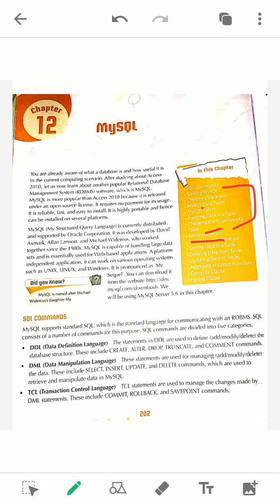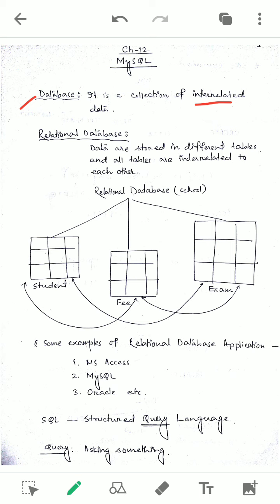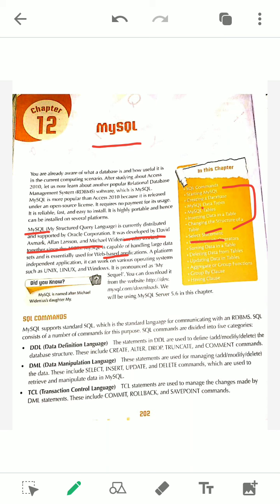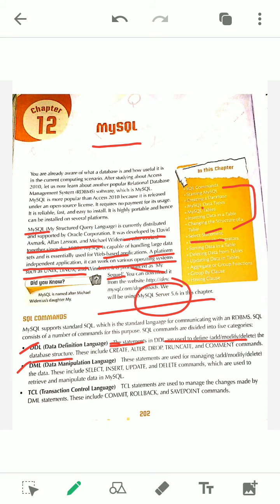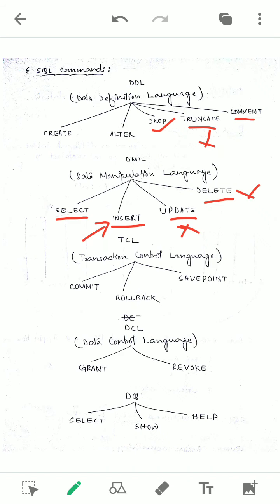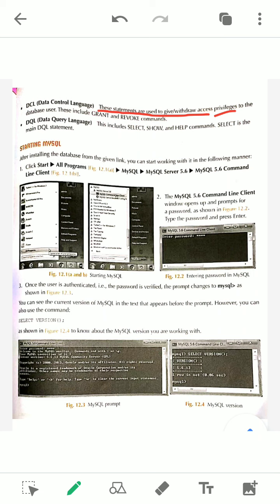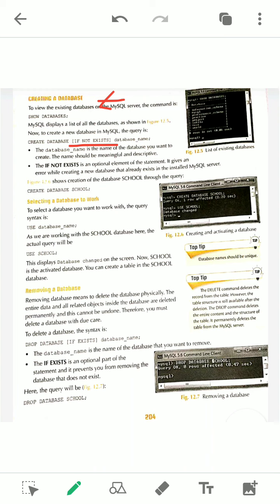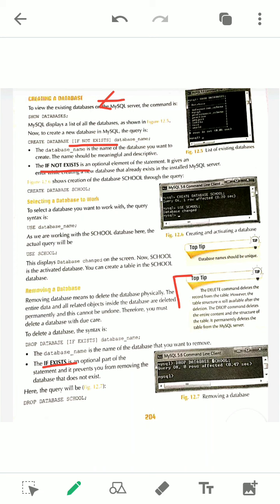Computer Science Class X (Ch12P1)